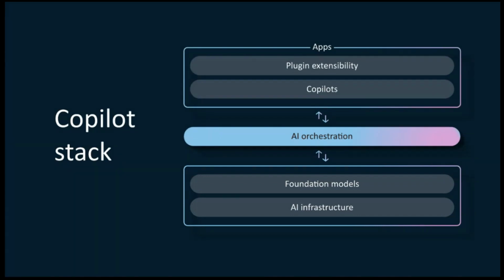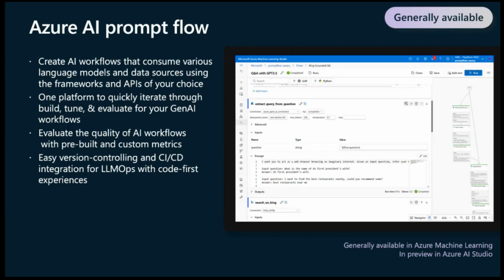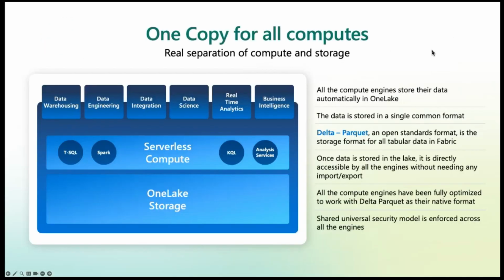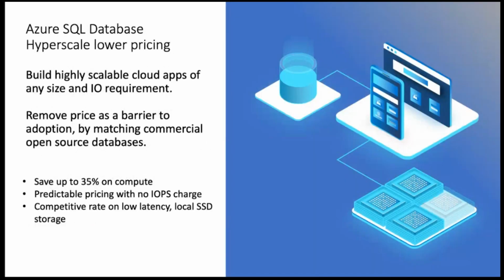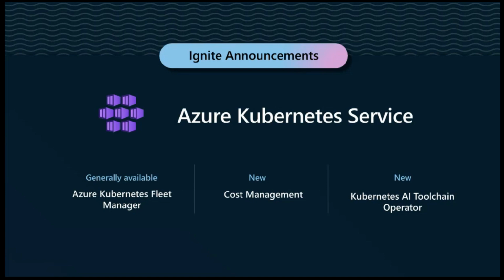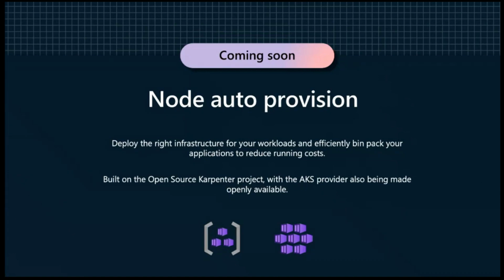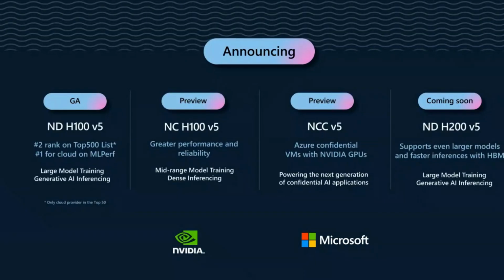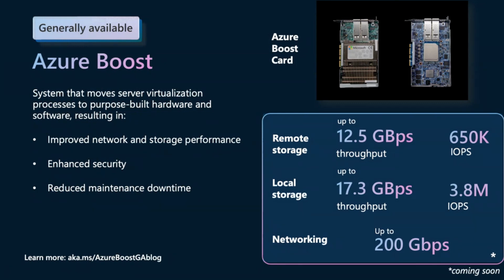Microsoft Ignite 2023 Announcements Recap 12/06/23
Are you curious about the latest innovations and trends in AI and cloud technologies from Microsoft and its partners? Do you want to learn how to leverage these technologies to achieve more in your work and life? If yes, then join us for a webinar where we will review key Azure highlights from Microsoft Ignite 2023, the annual event that showcases the best of Microsoft and its ecosystem.